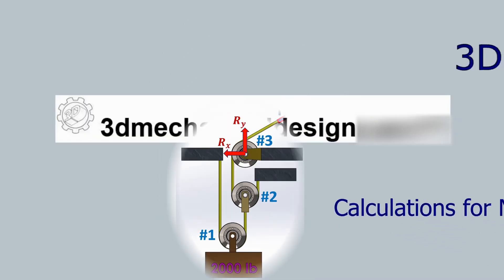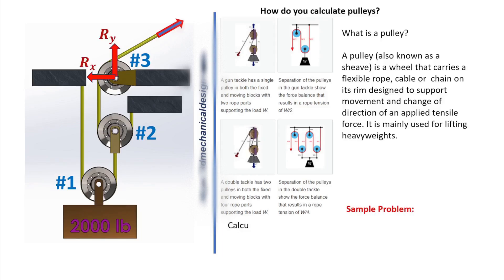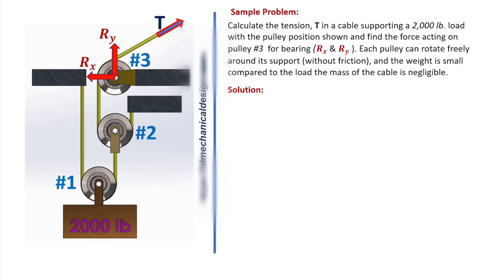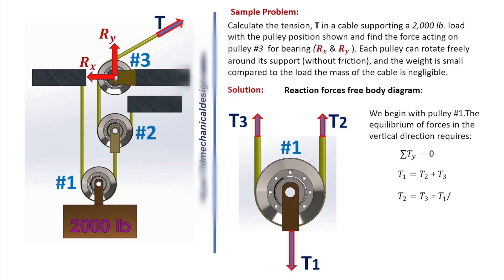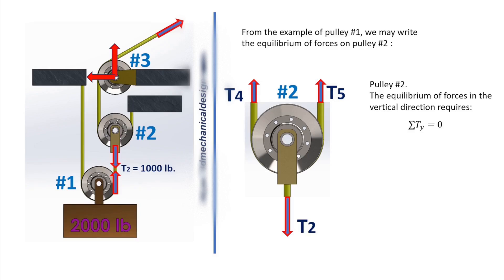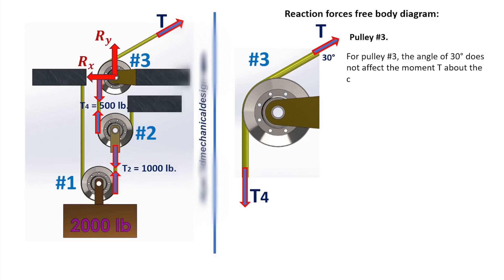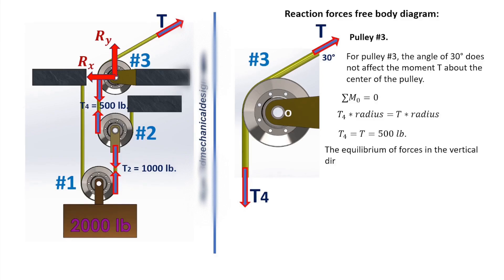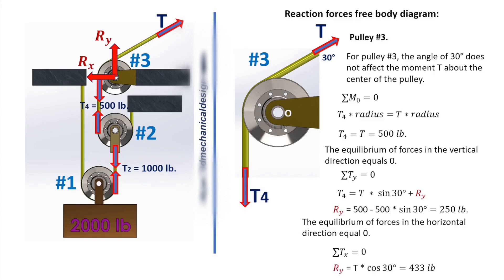⚡ How to Calculate Pulley Systems ?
Video & Download  3D model👈👈👈

What is a pulley?
A pulley (also known as a sheave) is a wheel that carries a flexible rope, cable or  chain on its rim designed to support movement and change of direction of an applied tensile force. It is mainly used for lifting heavyweights.
Pulley calculation examples.
How do you solve pulley problems?
What is the pulley ratio?
How to Calculate the Mechanical Advantage of a Pulley.
Simple machines - pulley systems mechanical advantage. why are pulleys a mechanical advantage?